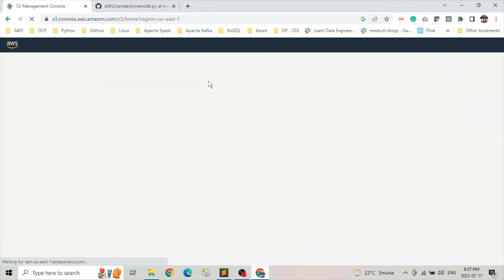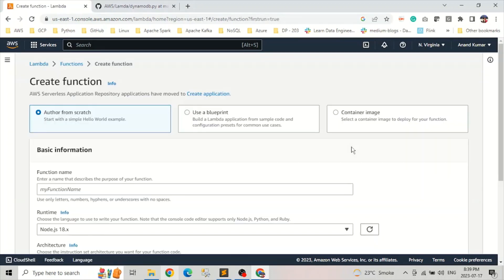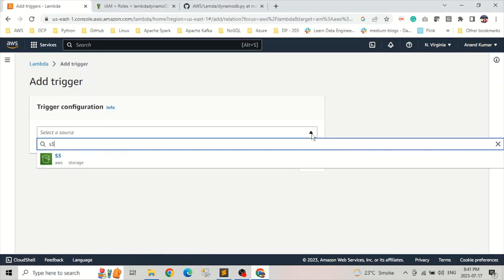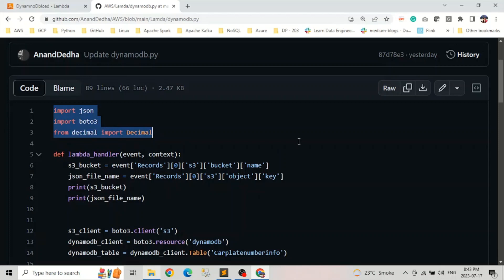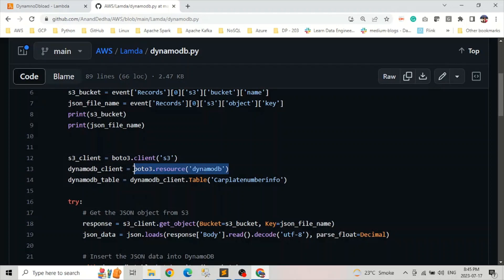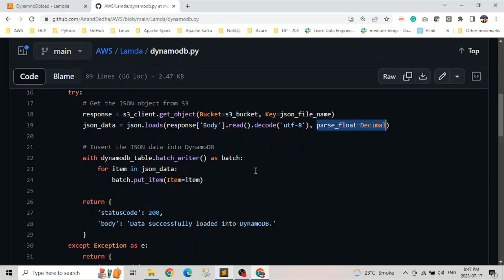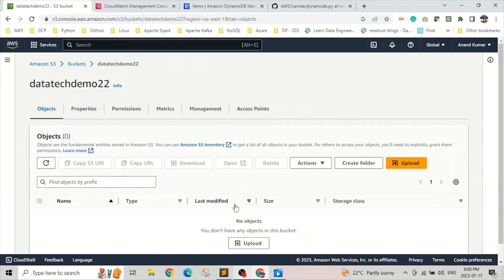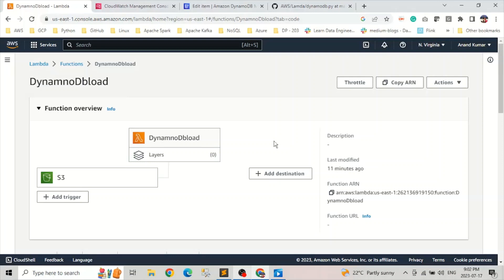Learn how to load data into DynamoDB using python from AWS S3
In this video, we will explore a step-by-step guide on utilizing a Python Lambda function to seamlessly import JSON data from an S3 bucket into DynamoDB. By following along with the provided example, you will gain a comprehensive understanding of how to achieve this data transfer seamlessly.

The video will cover the following key steps:

Lambda Function Creation: We will guide you through the process of creating a Python Lambda function from scratch. This function will act as the intermediary for transferring the JSON data.

IAM Role Configuration: To grant the Lambda function access to both the S3 bucket and the DynamoDB table, an IAM role will be set up with the required permissions.

S3 Bucket Trigger: We will demonstrate how to configure the Lambda function to be triggered automatically whenever new JSON data is uploaded to the specified S3 bucket.

Python Code Walkthrough: The heart of the video will be a detailed explanation of the Python code used in the Lambda function. We will break down each section, highlighting its purpose and functionality.

Deployment: Once the Lambda function is fully configured and the code is in place, we will walk you through the process of deploying the function to AWS Lambda.

By the end of this video, you will be equipped with the knowledge and skills necessary to confidently implement a Python Lambda function that efficiently transfers JSON data from an S3 bucket to DynamoDB, making data management a seamless process within your AWS environment.

AWS Data Analytics
AWS